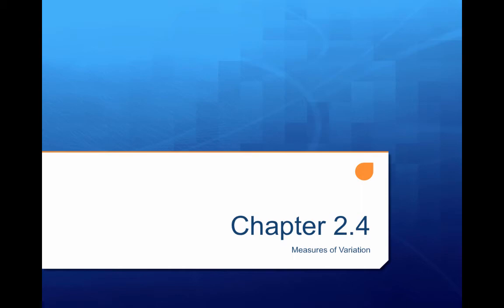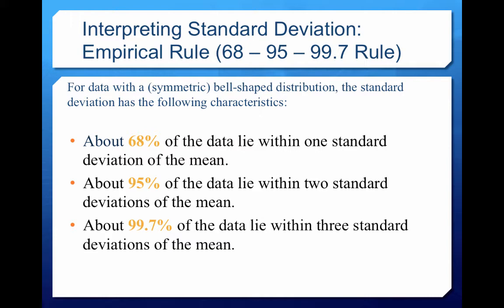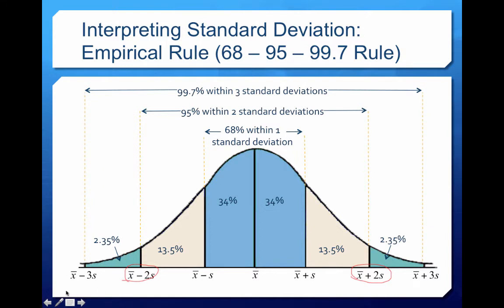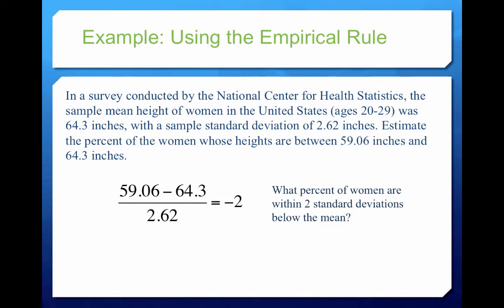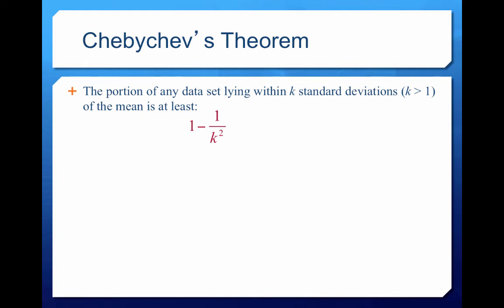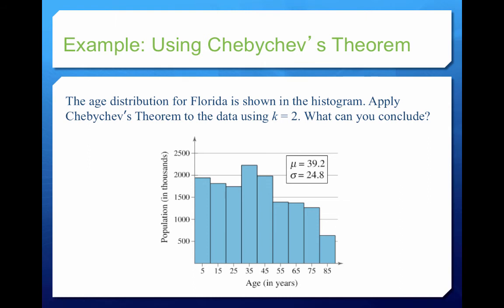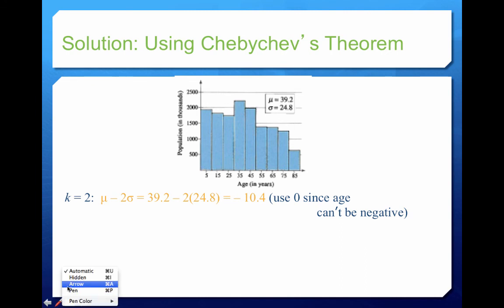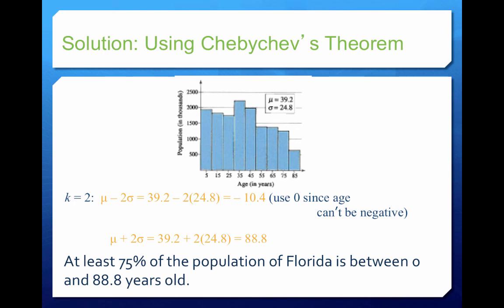102_wk3_ch2_4rules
Empirical Rule and Chebyshev Theorem

Table of Contents:

00:00 - Chapter 2.4
00:03 - Interpreting Standard Deviation: Empirical Rule (68 – 95 – 99.7 Rule)
02:02 - Interpreting Standard Deviation: Empirical Rule (68 – 95 – 99.7 Rule)
03:15 - Example: Using the Empirical Rule
04:20 - Solution: Using the Empirical Rule
04:21 - Chebychev’s Theorem
06:22 - Chebychev’s Theorem
06:23 - Solution: Using the Empirical Rule
06:25 - Example: Using the Empirical Rule
06:26 - Solution: Using the Empirical Rule
06:40 - Chebychev’s Theorem
07:36 - Example: Using Chebychev’s Theorem
08:07 - Solution: Using Chebychev’s Theorem
08:09 - Example: Using Chebychev’s Theorem
08:34 - Solution: Using Chebychev’s Theorem